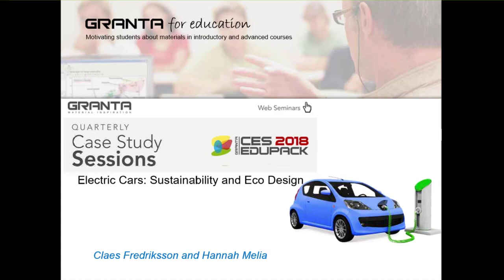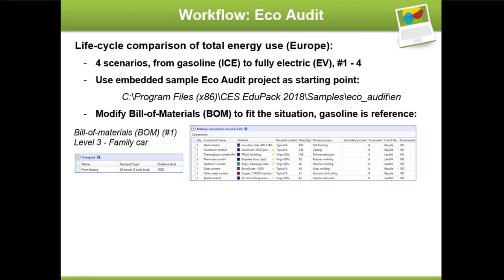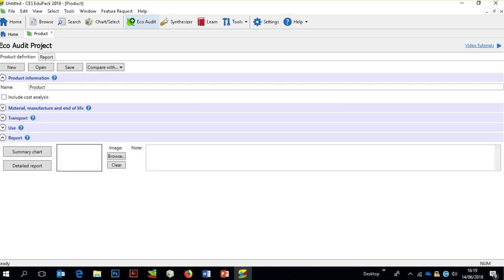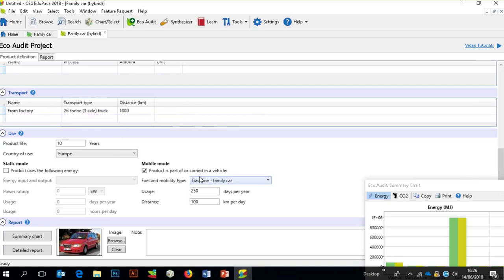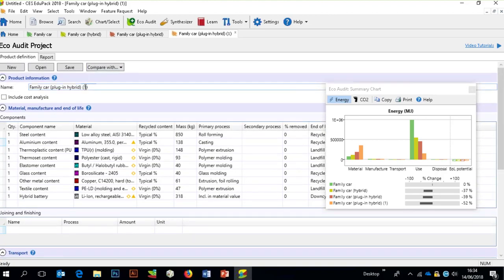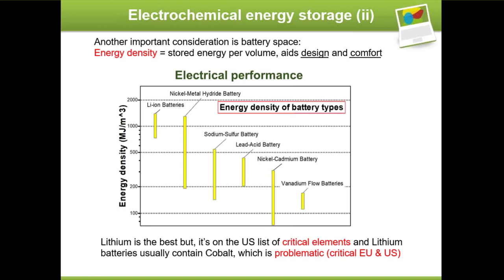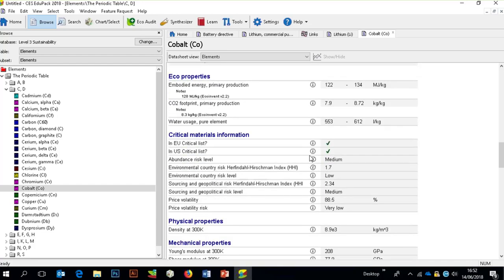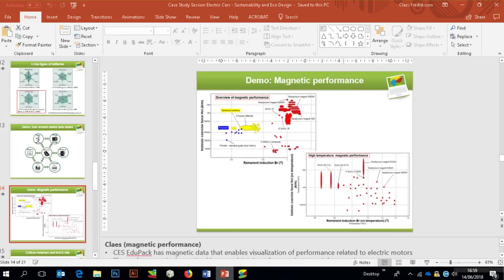Case Study Session: Electric Car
The aim of this resource is to support advanced teaching of materials selection where real-life applications are desirable. In this advanced industrial case study, we have studied the sustainability and eco design of electric cars. Electric vehicles are currently experiencing a surge in interest because of their potential to reduce pollution, greenhouse gas emissions and running costs, while retaining high performance. Here, we compare different powertrains using the Eco Audit tool, and explore the use of critical materials in batteries and electric motors. The electric and magnetic performances for the most popular types are visualized to understand the design.